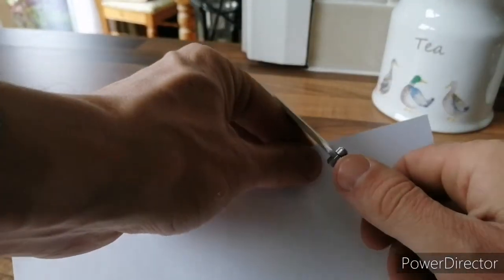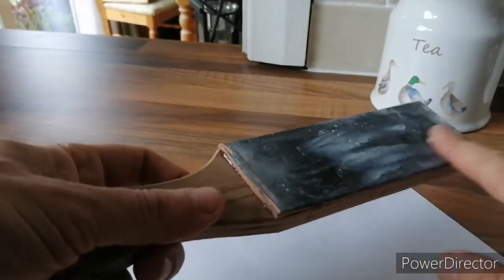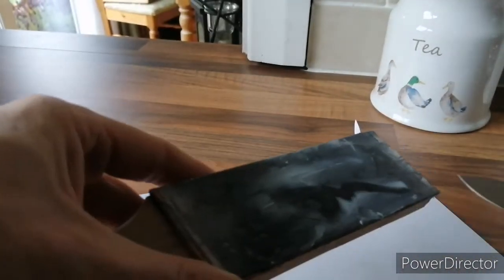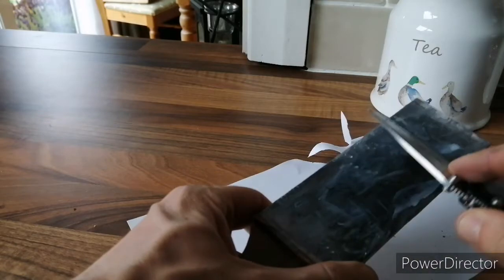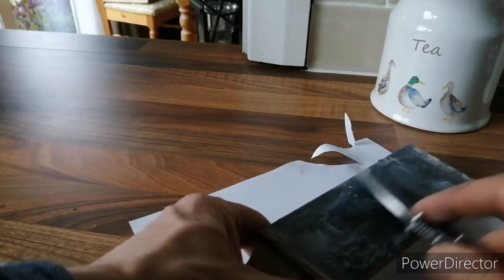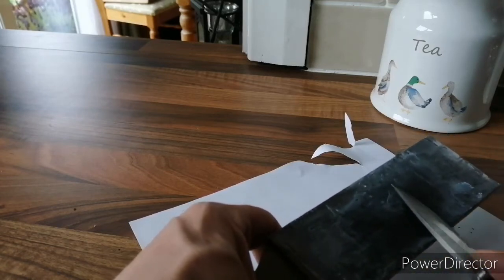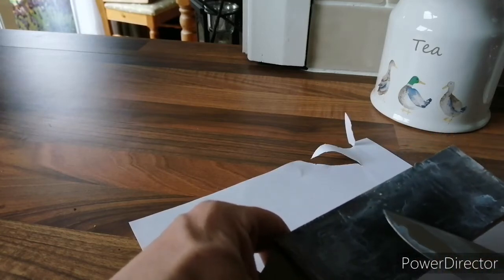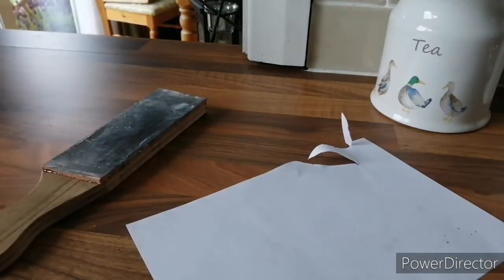How to strop a knife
Stropping is a vital skill for anyone who wants to use and maintain edged tools.

It takes a bit of practice but once you have the hang of it you can take a blade from dull to razor sharp in minutes.

I have tried loads of different compounds over the years and the one I have found to be most effective is autosol.